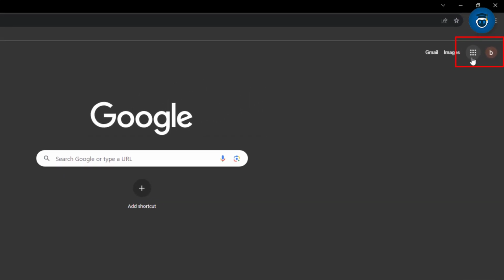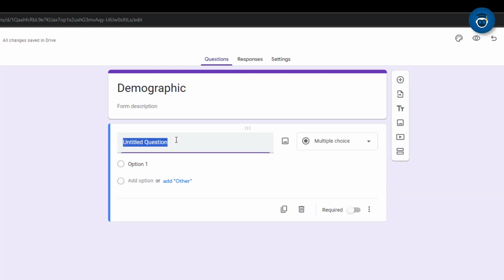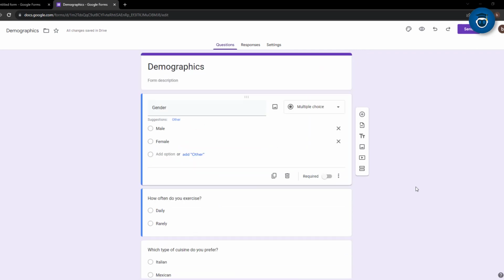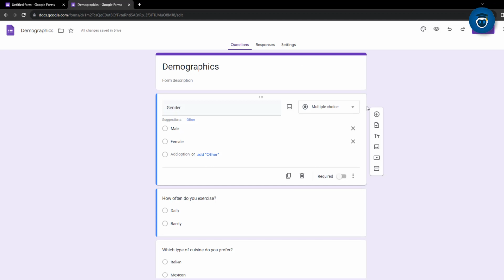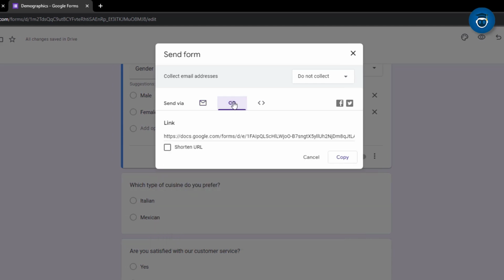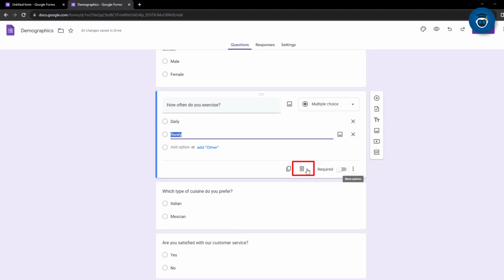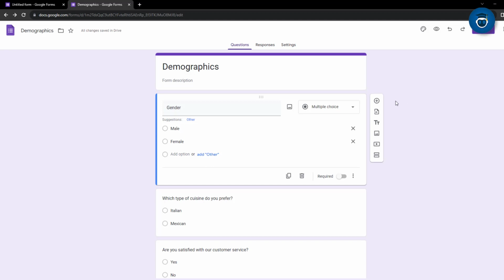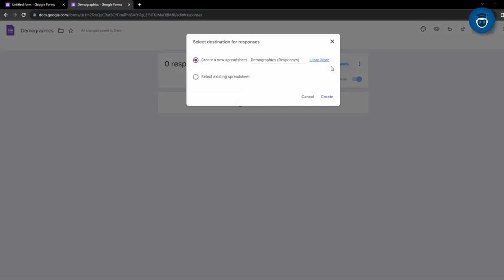How To Create A Survey Using Google Forms | 2025 Full Guide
Looking for a video about how to create a survey using Google forms? The Artificial Professor has got your back! In this video I will show you how to create a Google Forms survey. Make sure to watch the whole video. You will learn how to create a survey using Google Forms. It's quick and easy to do from your PC.